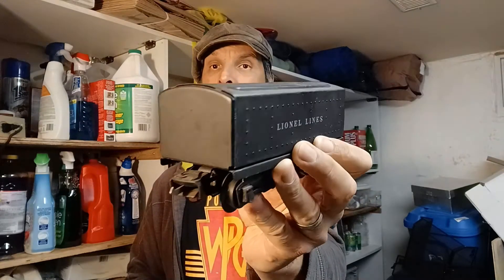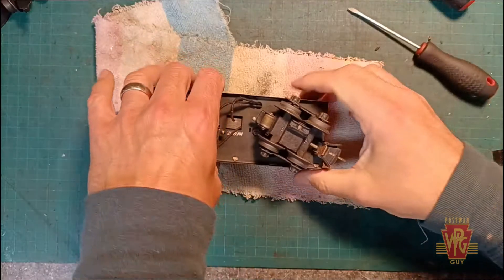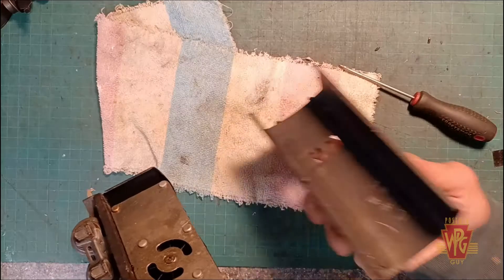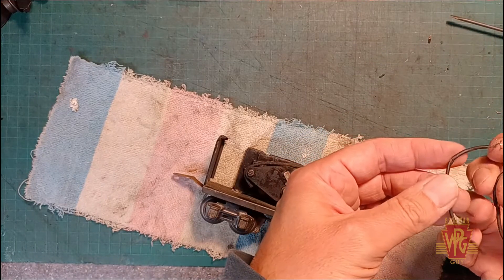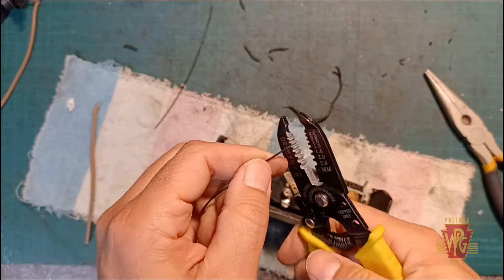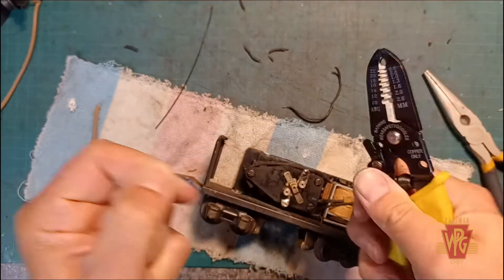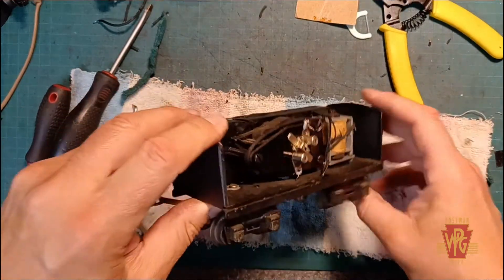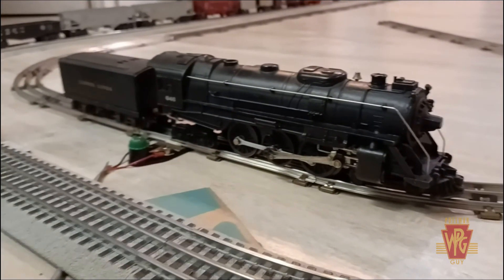Why isn't my prewar tender whistling? A 2689W with neat surprise!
Bulk buys are great, especially when they include little gems like this prewar 2689W!
I truly appreciate everyone's comments and support in this community we all built. A few more ways to help are:
Get some MERCH designed for you railfans! At WarrenMuzakArt.redbubble.com